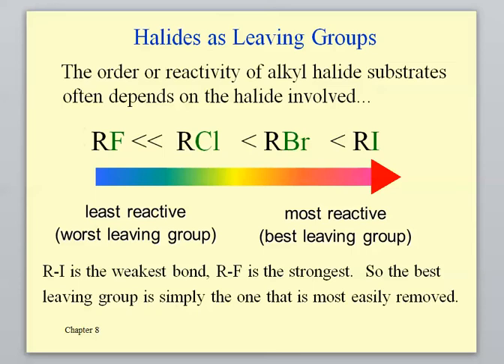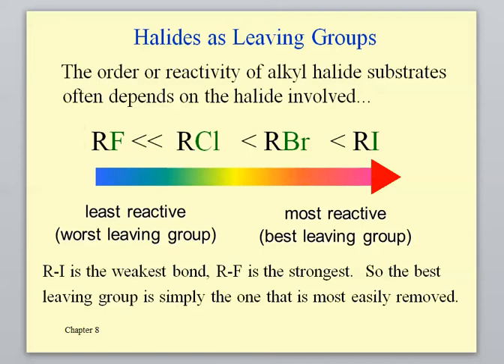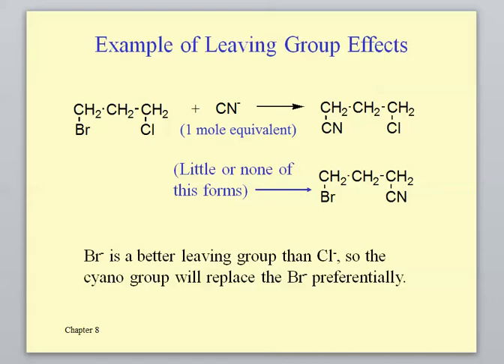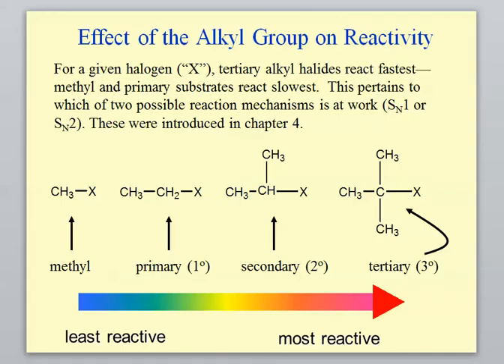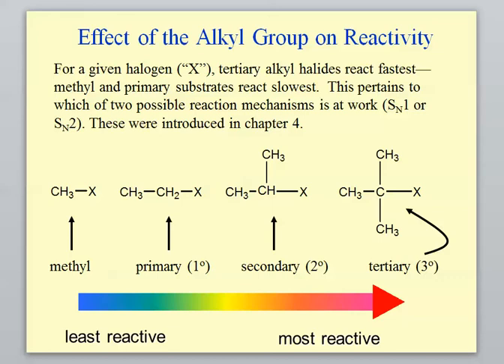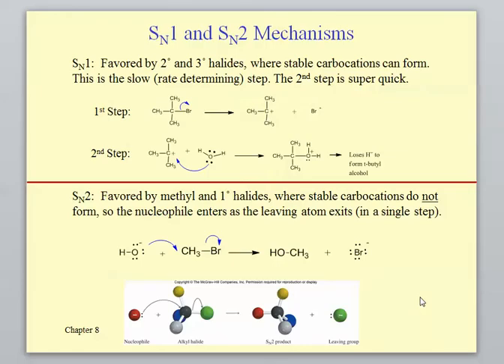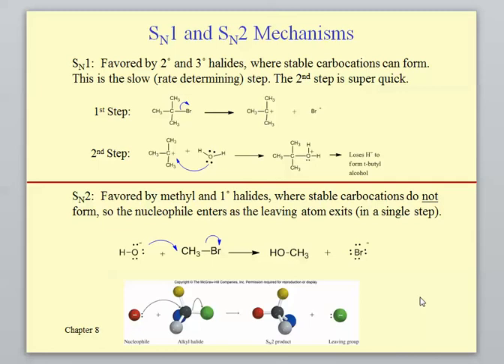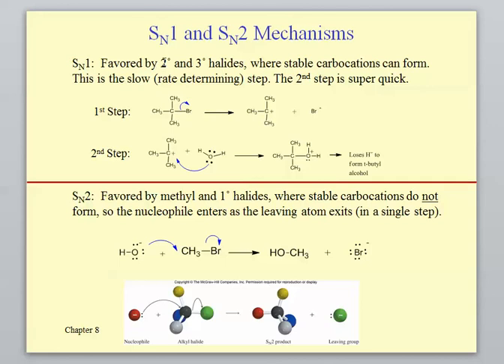Chapter 8 Overview (Part II)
The effects of halogen and alkyl group on nucleophilic substitution reaction rate. SN1 mechanism review.